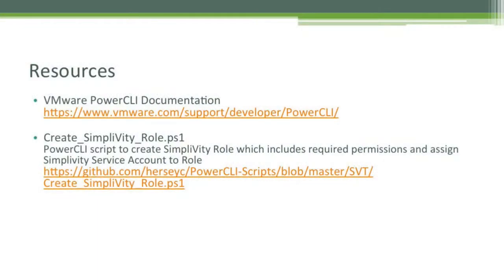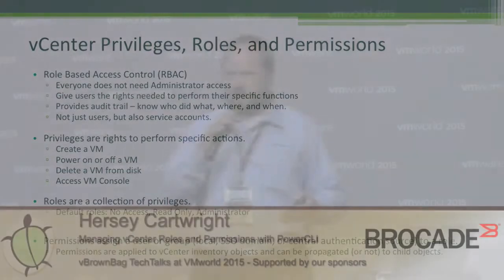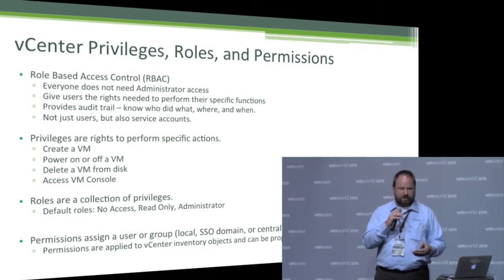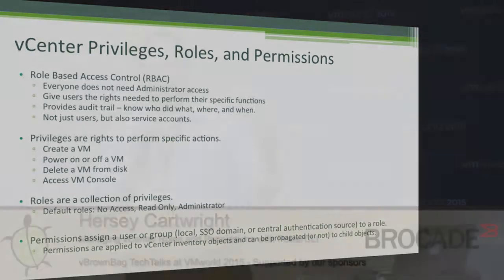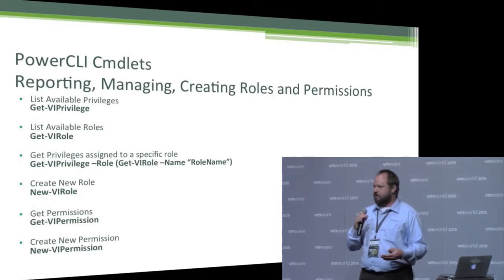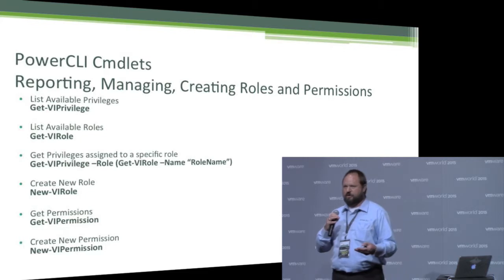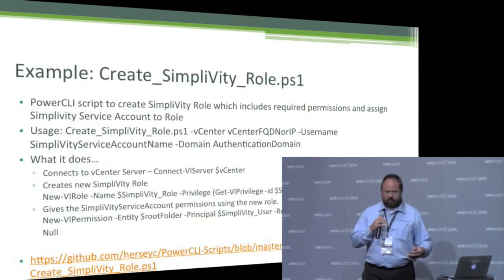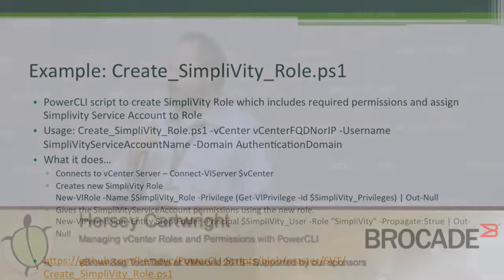2015 VMworld USA - Hersey Cartwright @herseyc Managing vCenter Roles and Permissions with Powe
Using PowerCLI to automate and manage vCenter user roles and permissions with PowerCLI.  Easily clone or create roles and apply user permissions to objects in vCenter inventory.